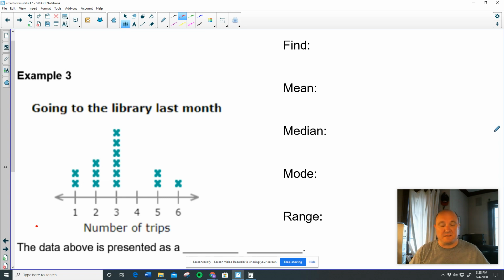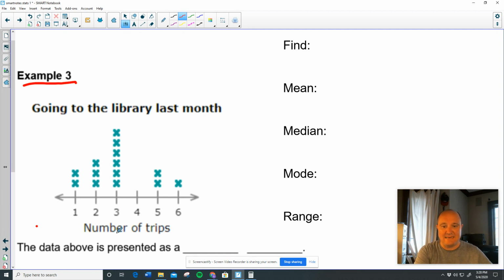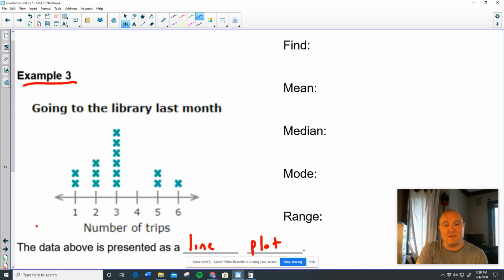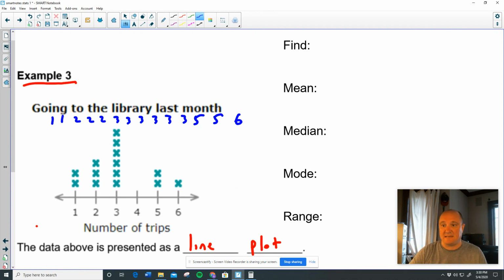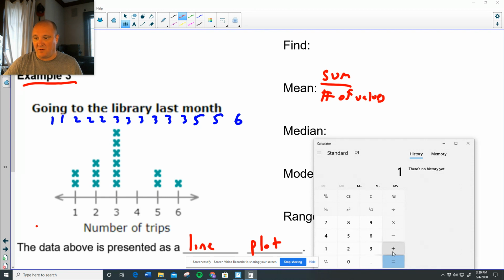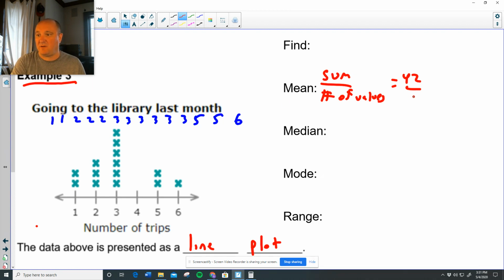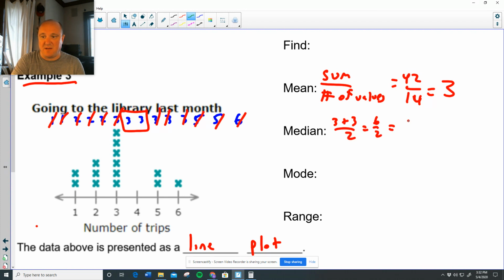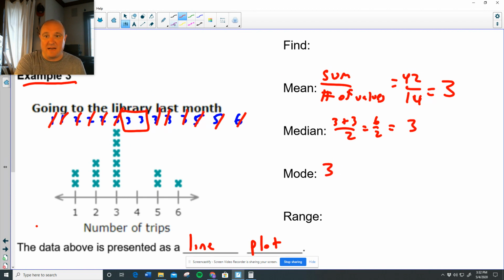Untitled: May 4, 2020 3:32 PM